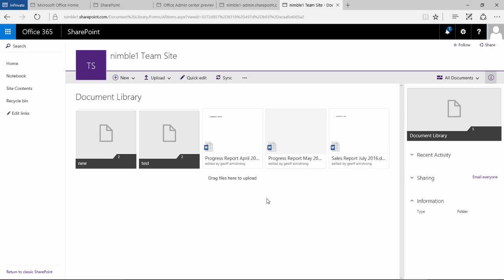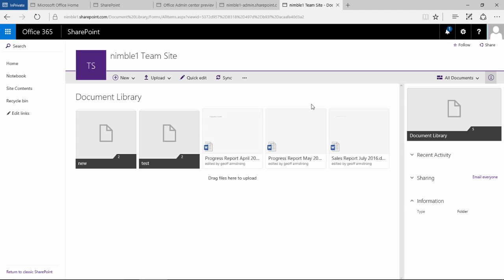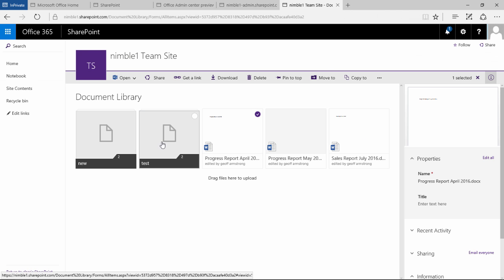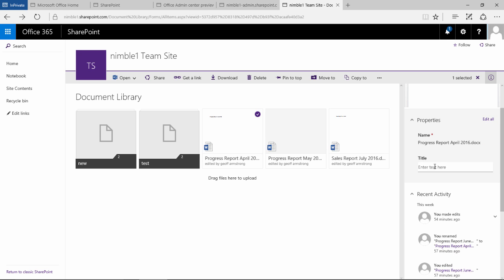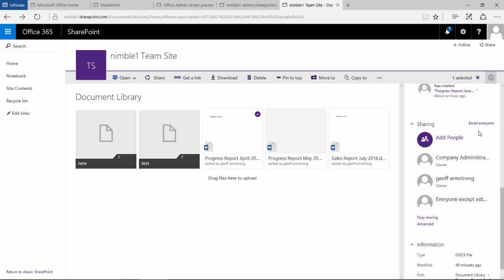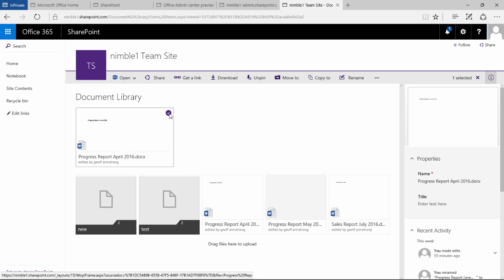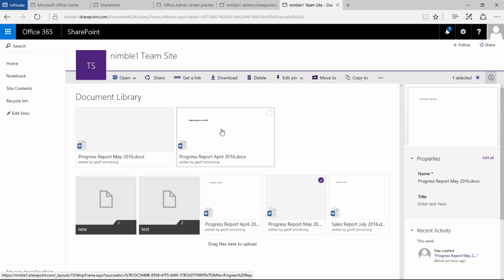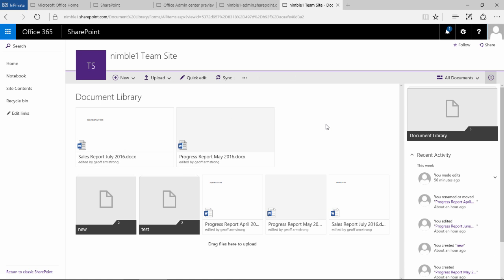New Document Library in SharePoint 2016 (Part 4)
Deep look at the new Tiles View, Folders, Info Panel, Activities, Properties, Pin to Top and Multi Pin to Top.